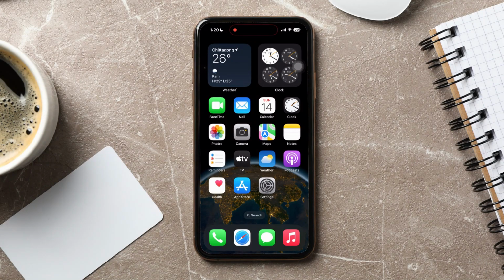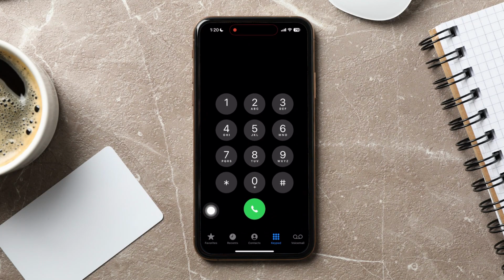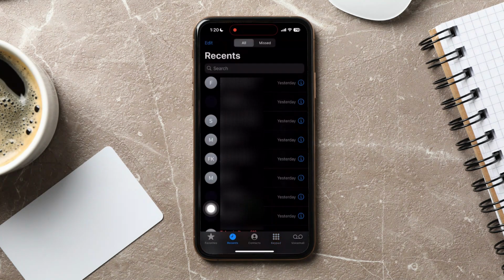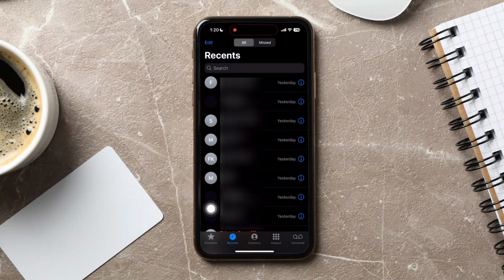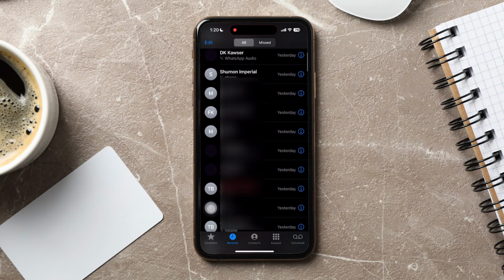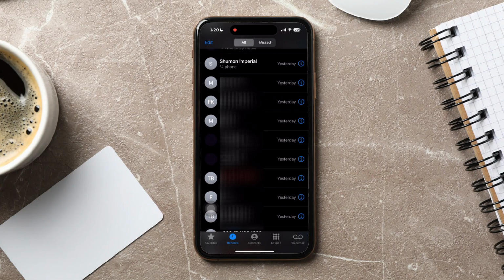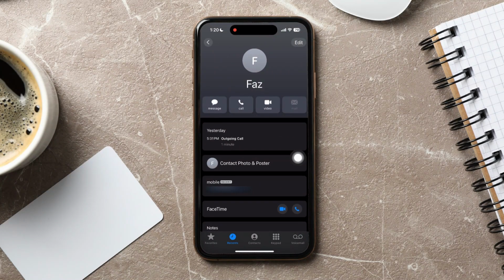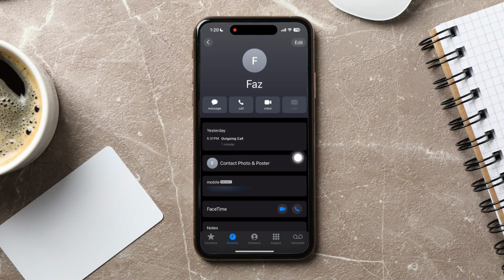How To Check Call Duration On iPhone 2026 (Step-By-Step Tutorial)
Today I'll walk you through how to check call duration on iPhone using the built-in Phone app. You'll learn exactly where to find your call history and how to view the duration of individual calls, whether they're recent calls or older ones from your call log. We'll cover how to access the detailed call information that shows you exactly how long each conversation lasted, plus I'll show you how to check your total call time for cellular usage tracking. This straightforward method works on all iPhone models and iOS versions, so you can easily monitor your phone call activity whenever you need to check how long you've been talking.